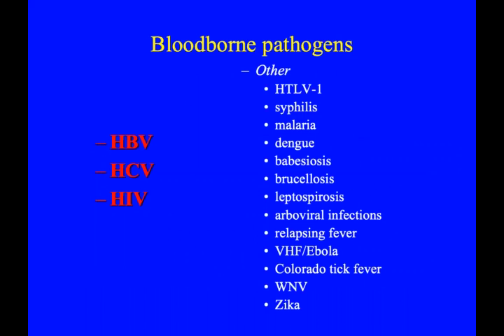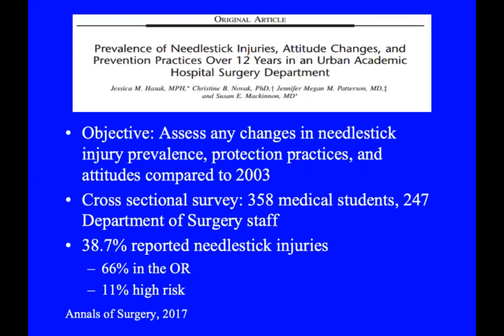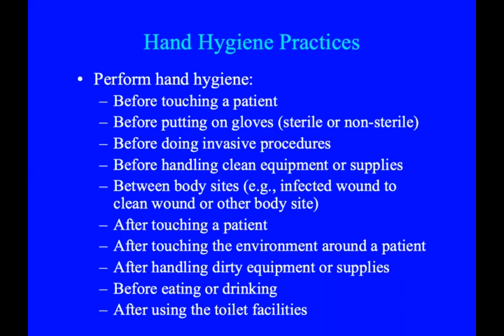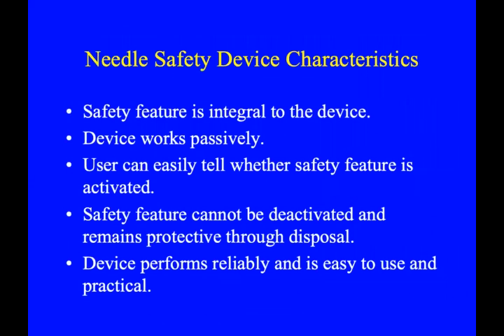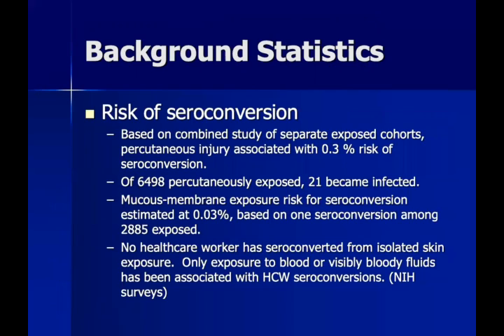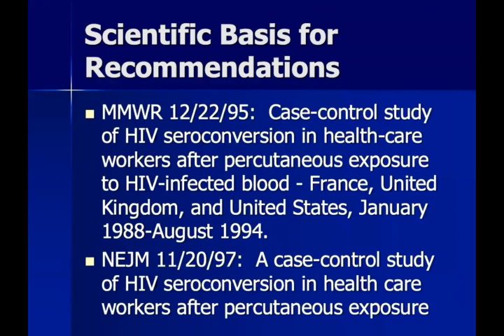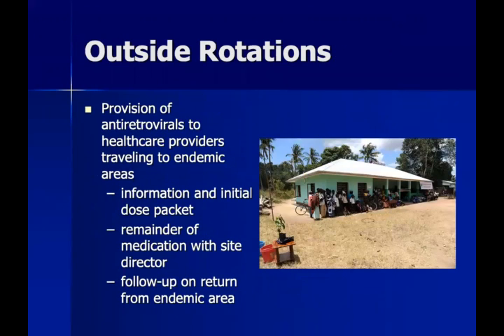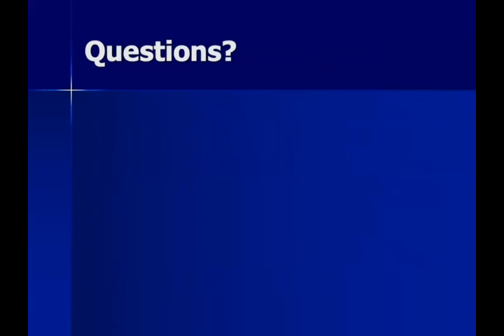Bloodborne Pathogens Annual Review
March 1, 2019: Louise Dembry, MD, FACP, MS, MBA, Professor of Medicine, Infectious Disease and Epidemiology; Yale School of Medicine; Director, Hospital Epidemiology; VA CT Healthcare System; Mark B Russi, MD, MPH, Professor of Medicine and Epidemiology; Yale School of Medicine; Director of Occupational Health Services; Yale New Haven Health